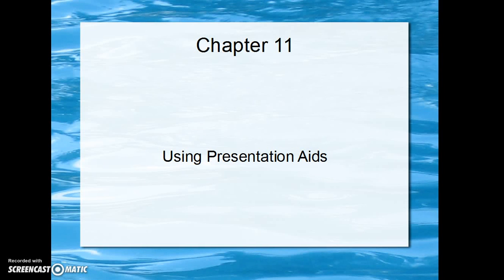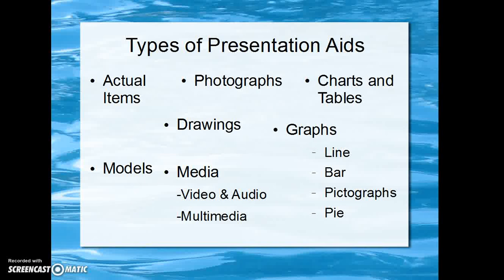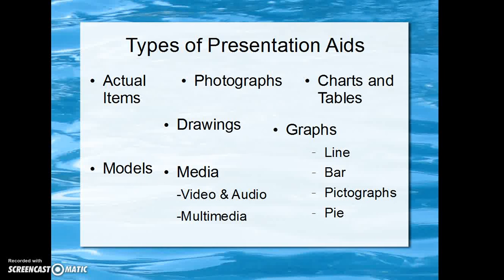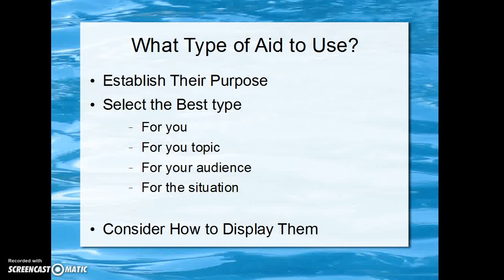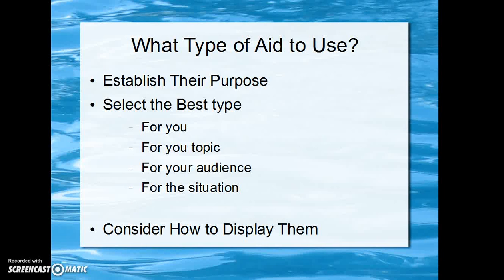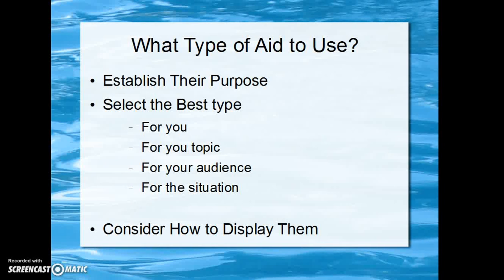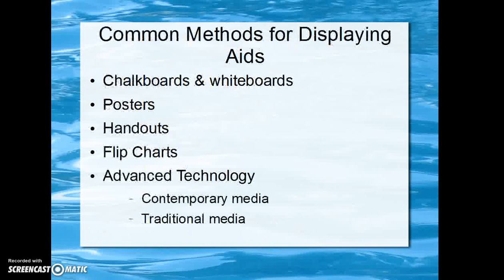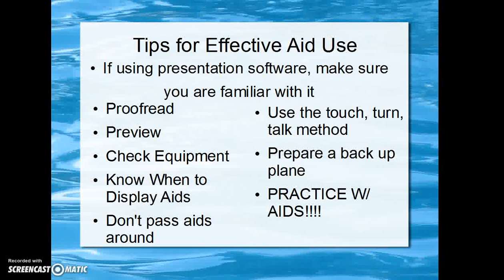Chap 11 Tab 4